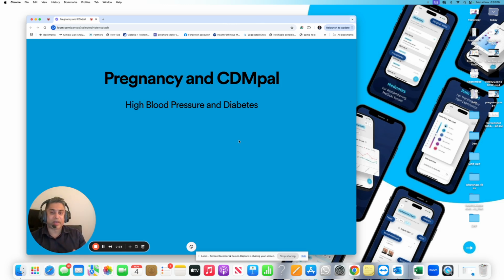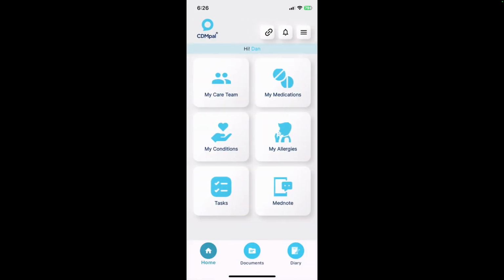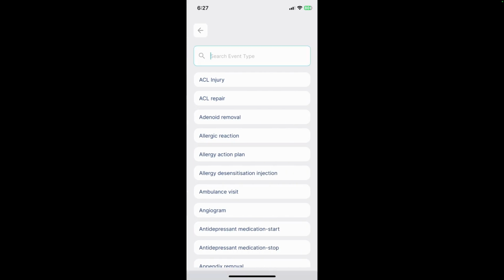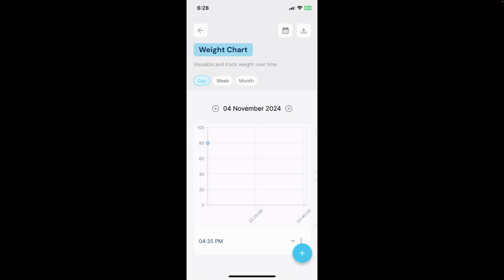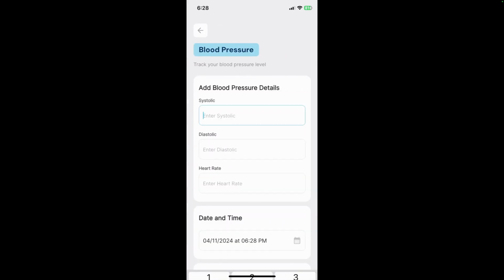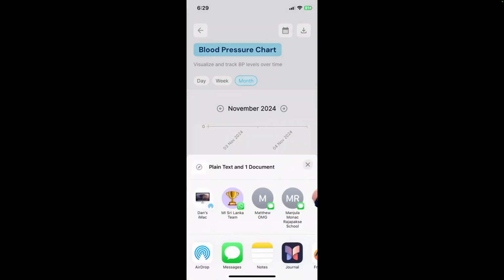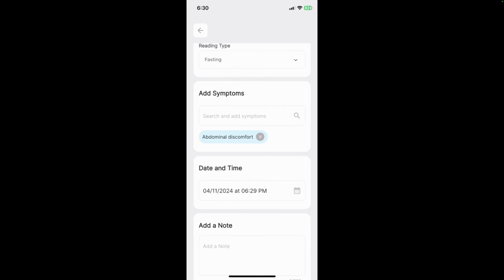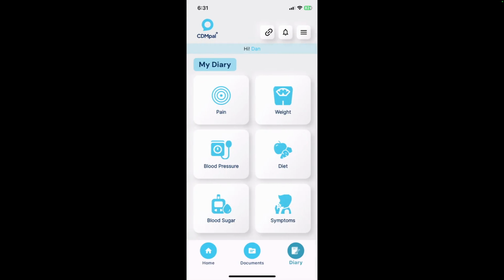Understanding CDMPal Application during Pregnancy 🤰 1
CDMpal is a medical software app for everyone with health conditions. During pregnancy CDMpal can help you achieve the best health outcomes by recording, tracking and sharing your health monitoring.

This video demonstrate the basic functions of the app and how you can use them during pregnancy.